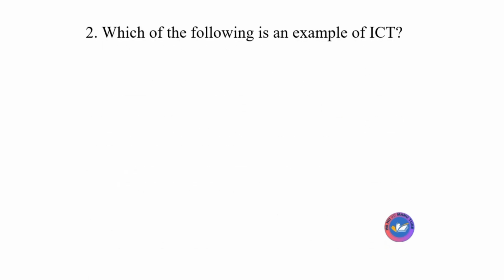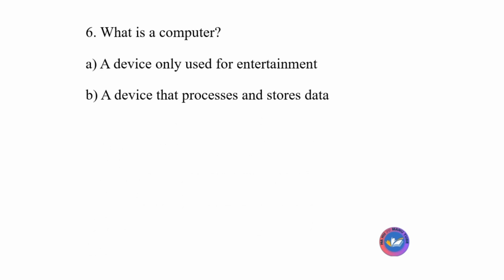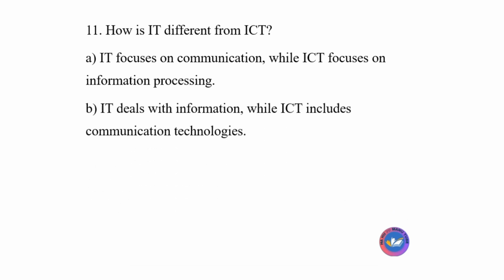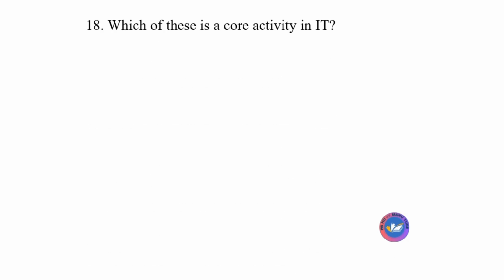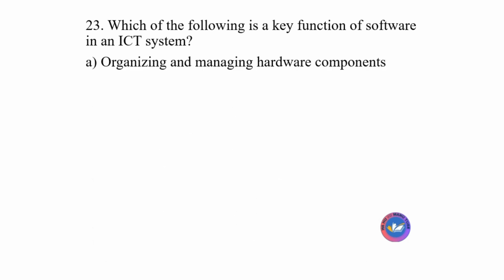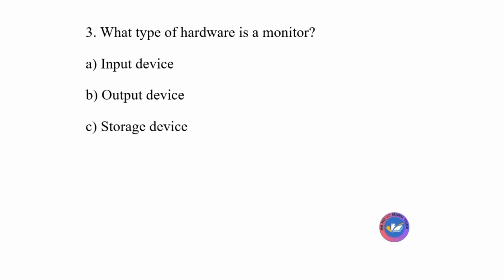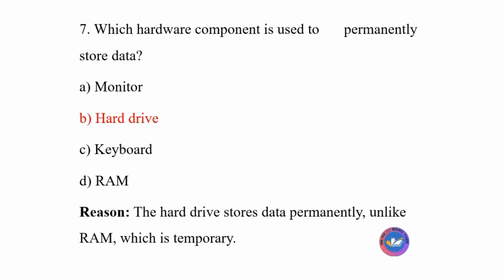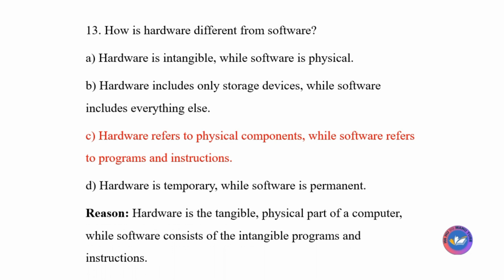ICT practical Exercise with answers and explanations for Grade 7 UNIT 1 and 2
Introduction to ICT
Discover the basics of Information and Communication Technology, its importance in daily life, and how it impacts education, work, and communication.
Learn about the components of a computer, how they work together, and the basics of hardware and software that power digital technology.